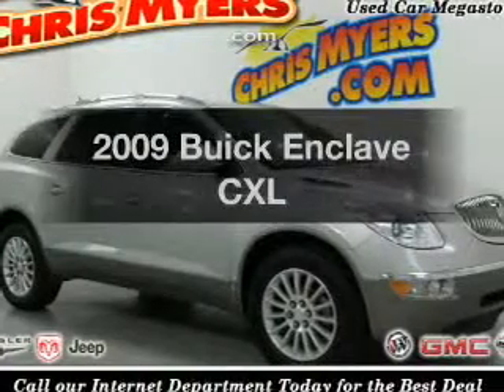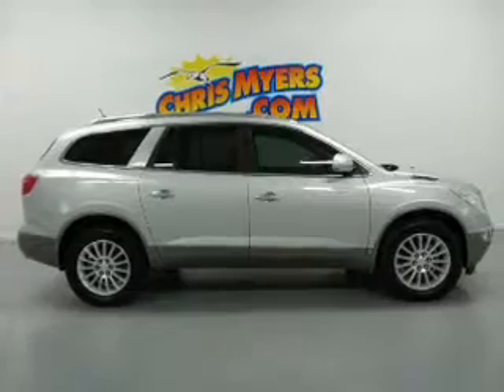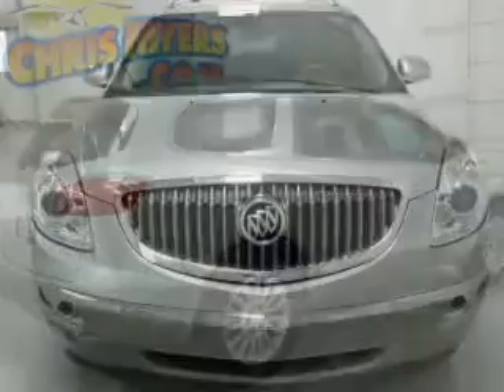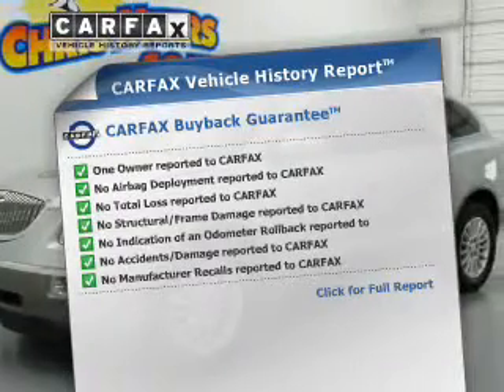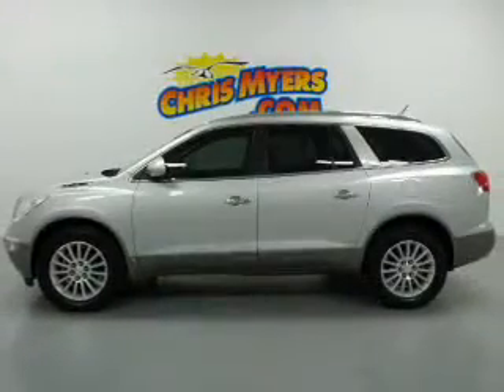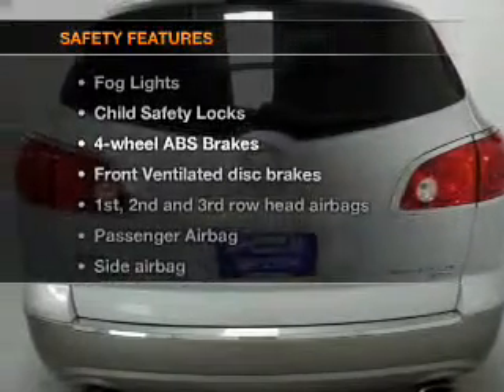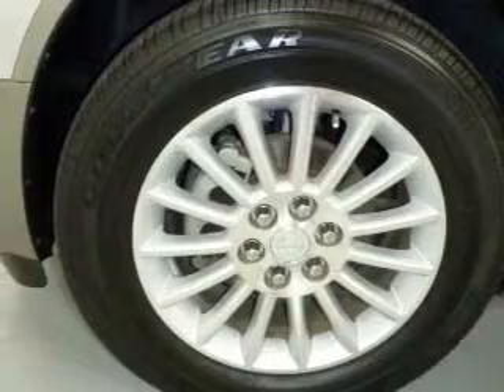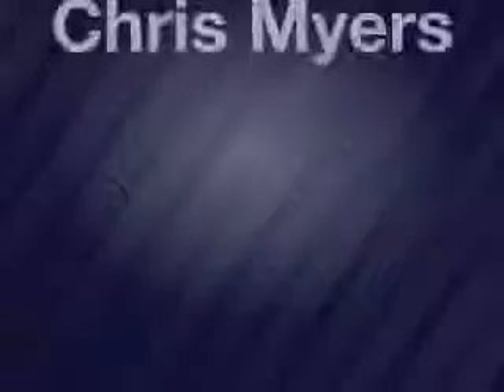2009 Buick Enclave - Daphne AL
Year: 2009
Make: Buick
Model: Enclave
Trim: CXL
Engine: 3.6 liter 6 cylinder 24 valve
Transmission: 6-Speed Automatic
Color: Quicksilver Metallic
Mileage: 36972
Address:
27161 Hwy. 98